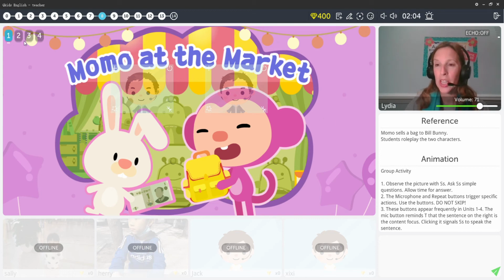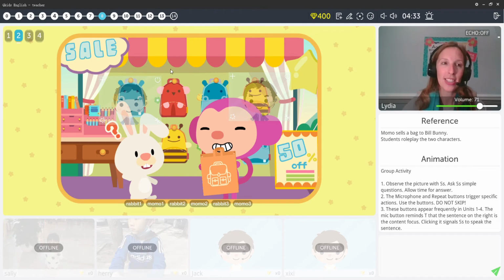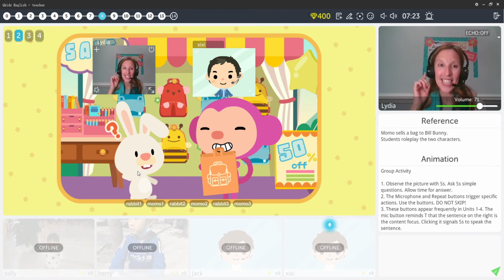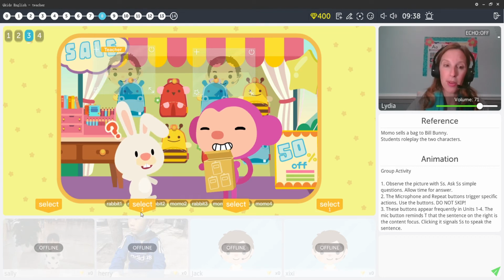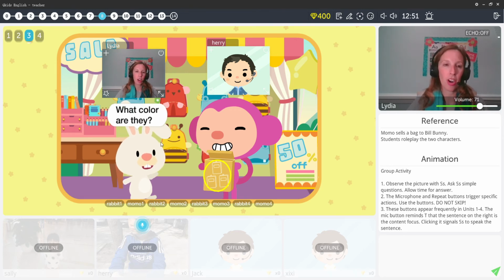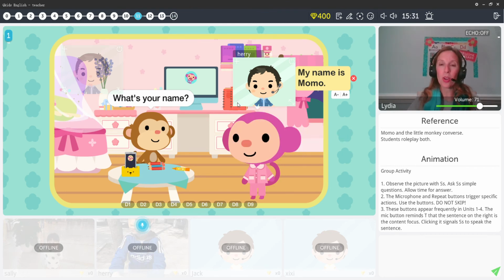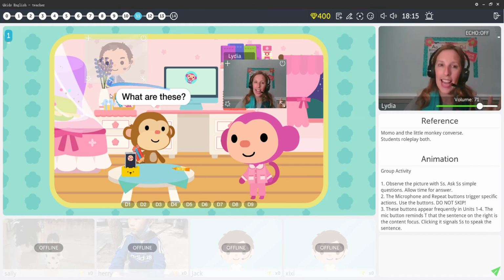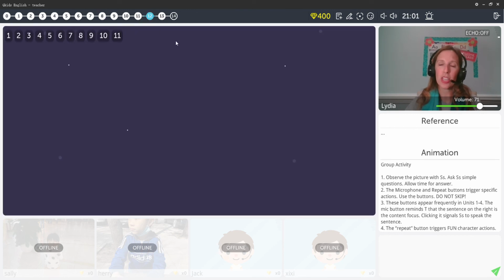Navigating Animation screens in your QKids classroom.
There are so many questions regarding the animation screens when teaching.  These screens can be so much fun.  Watch this video to find out more on how to really utilize all the aspects of the animation screens with your students to maximize the learning potential.  Most importantly, have fun! :)